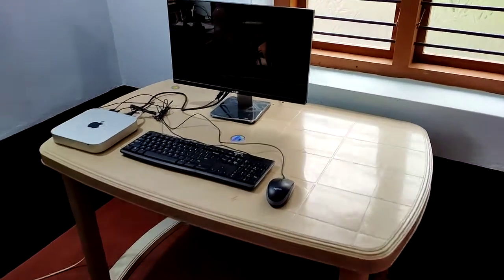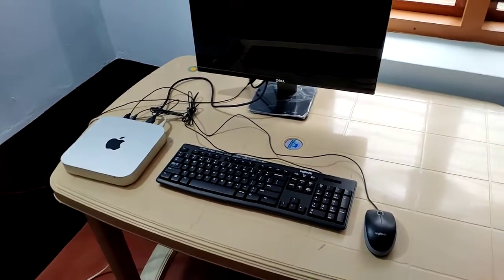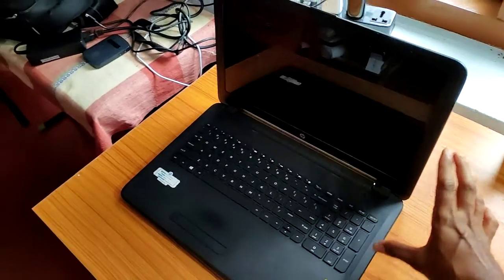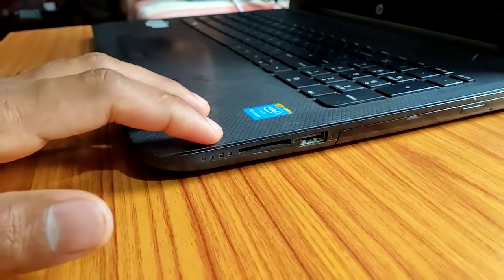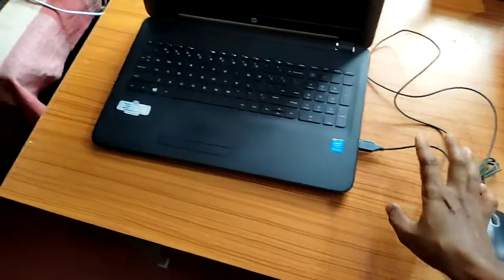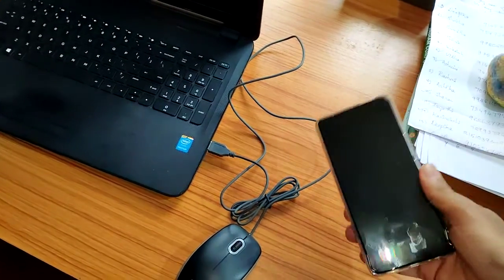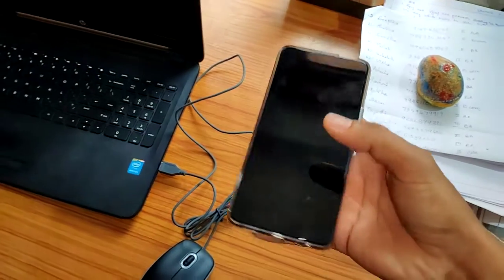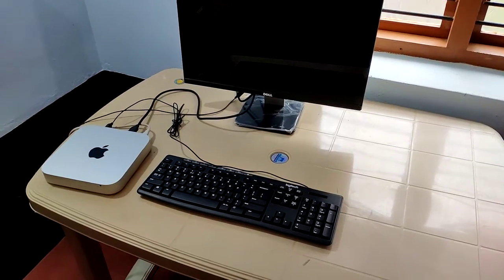Common Types of Computers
A glance at Desktop Computers, Notebook (Laptop) Computers and Smart Phones